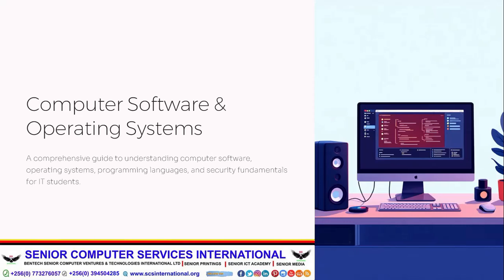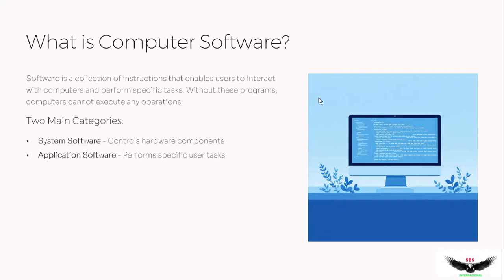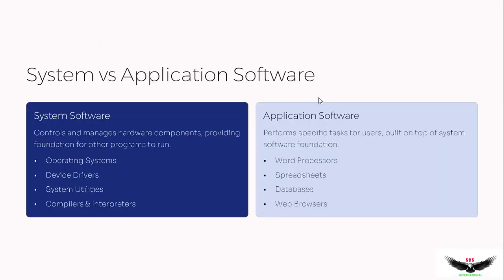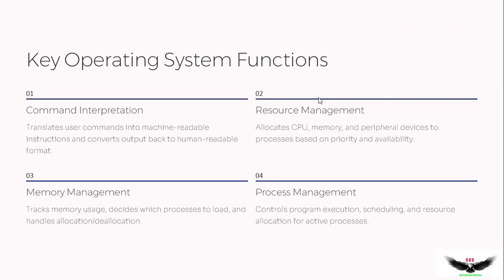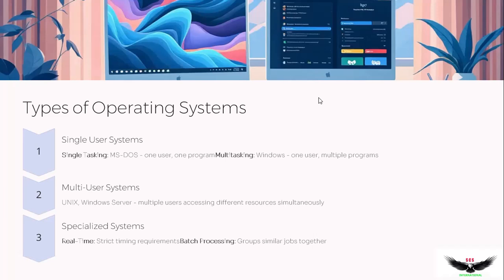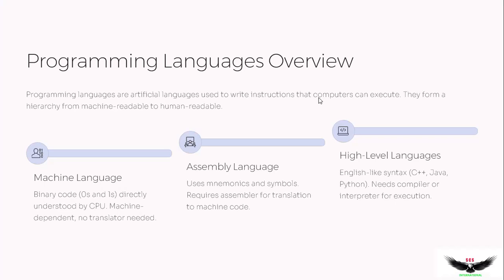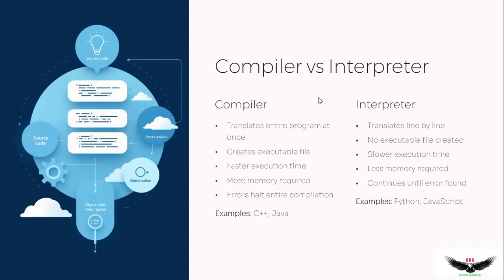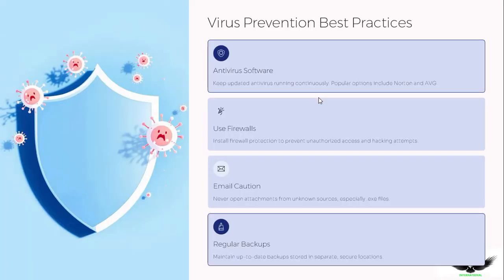Computer Software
🎓 Upgrade Your Future with Senior Computer Services International! 🚀

💻 Learn in-demand computer skills from beginner to advanced.
📖 Flexible online & physical classes.
🤝 Refer friends and WIN cash rewards after a successful referral.

✨ Start your journey today—be job-ready, future-ready!